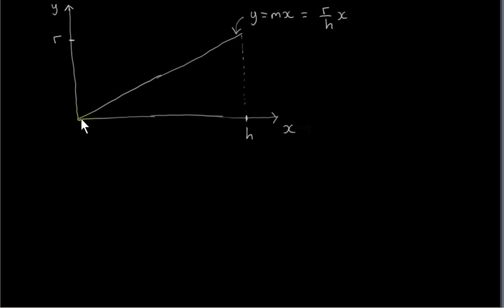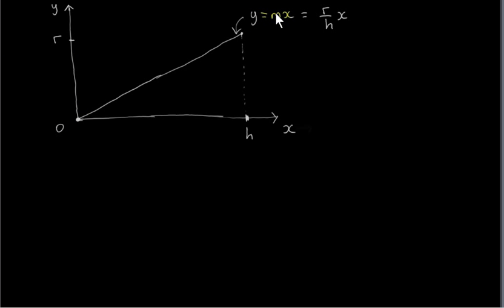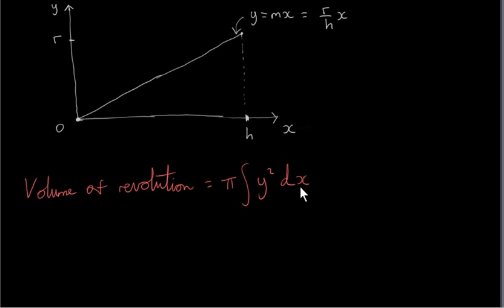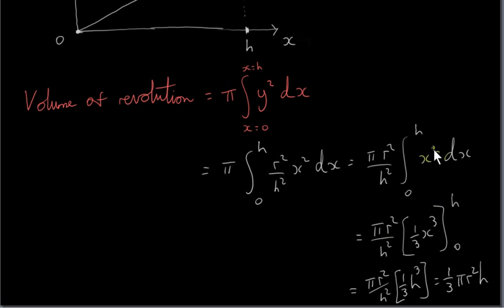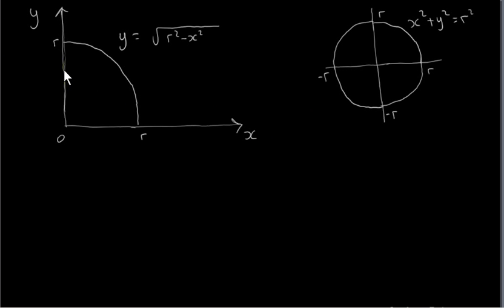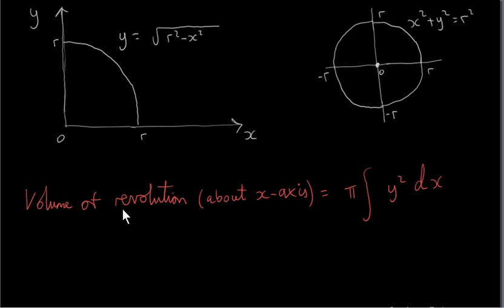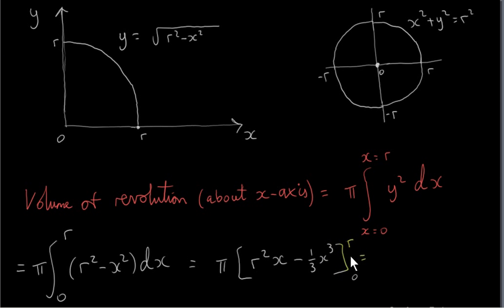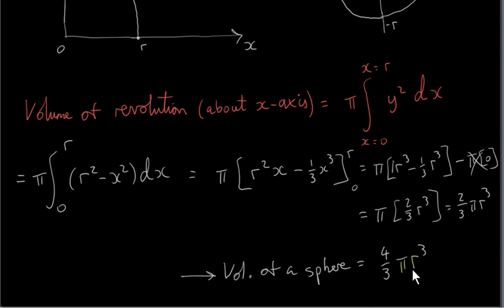Integration - Volume of a cone and sphere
A very interesting non - calculus derivation for the volume of a sphere using Cavalieri's principle is here, "Formula for the Volume of a Sphere: Video III (Tanton: Mathematics)".